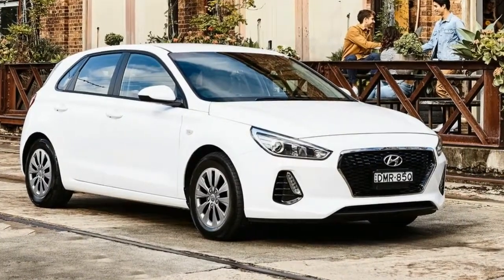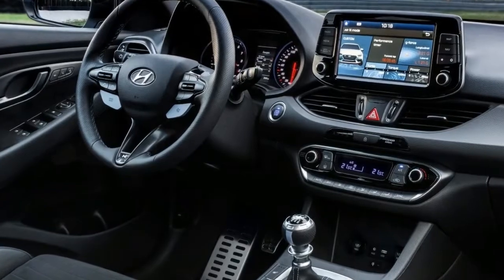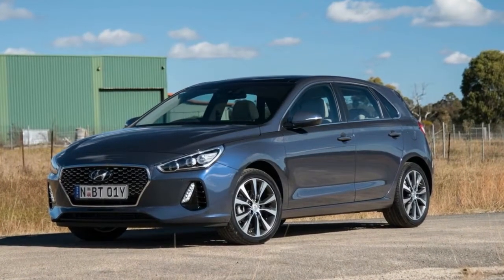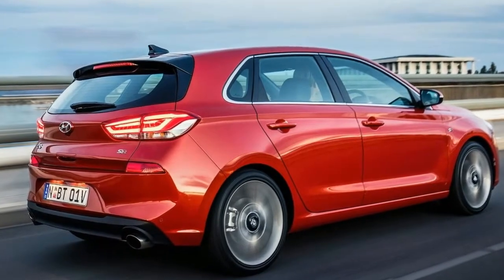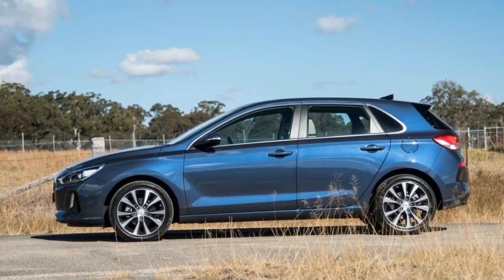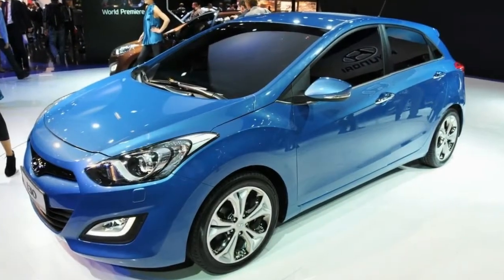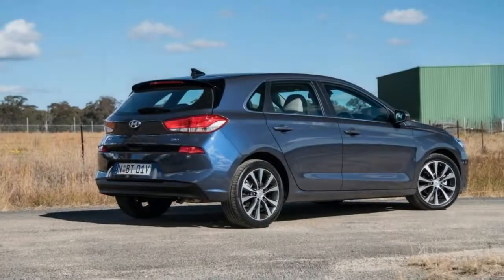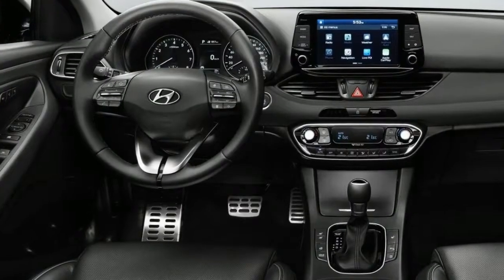Hyundai i30 Go 2018 review - Automotive Zone